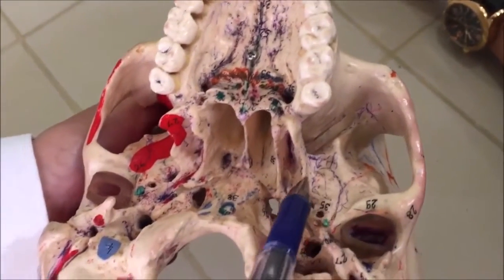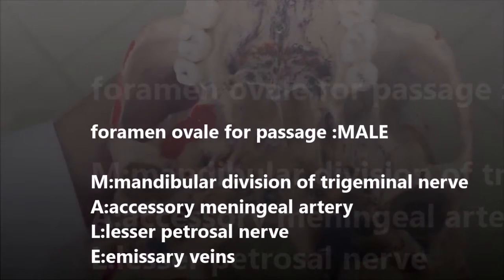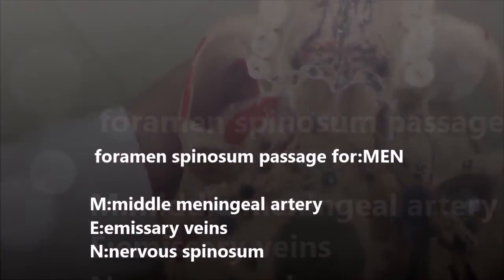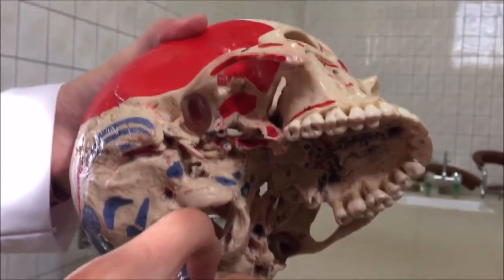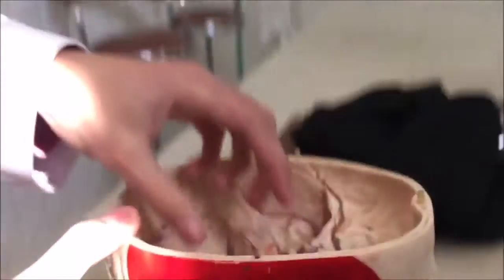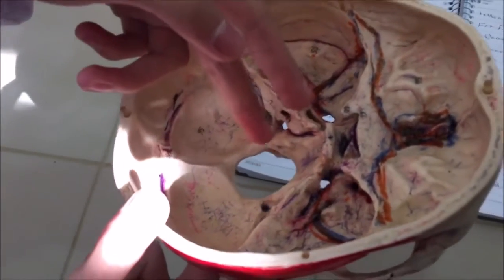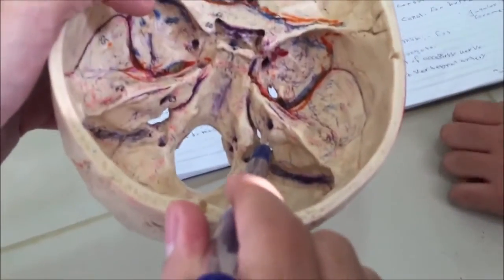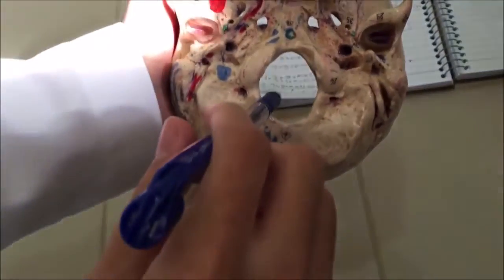Base of the Skull (Subtitled)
This video is about anatomy of the base of the skull.
Subtitled by: Kashma Ali